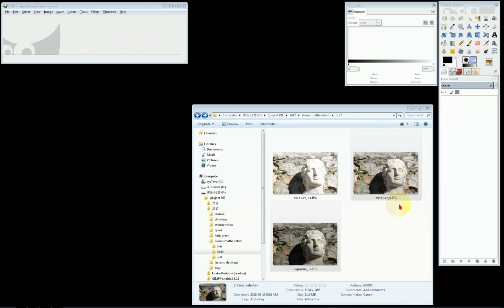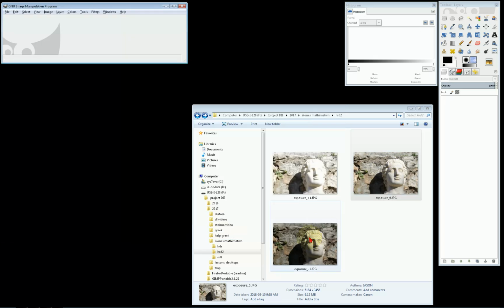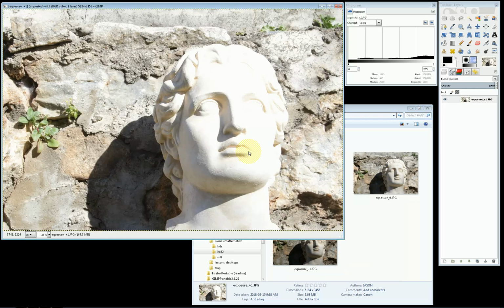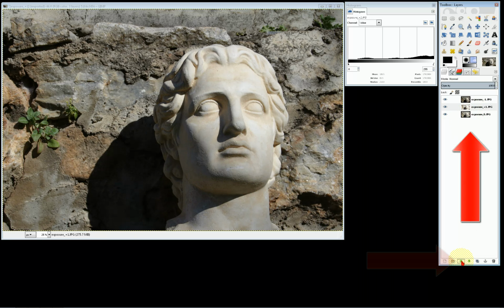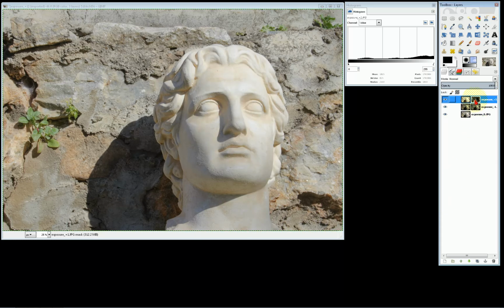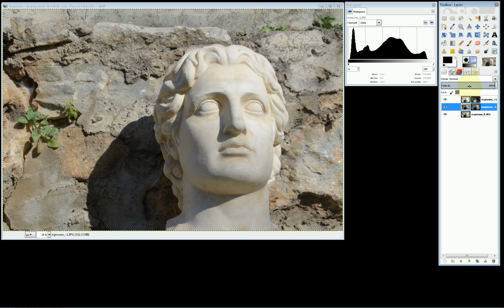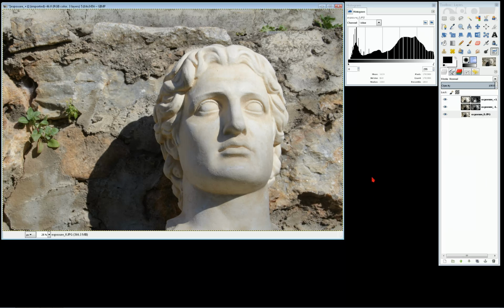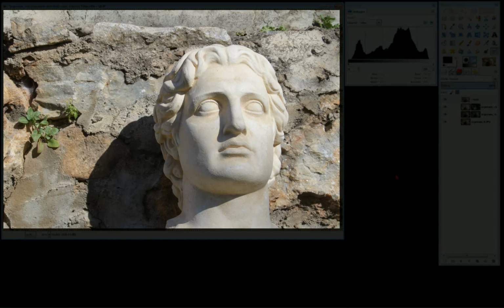[m14v01] Performing the HDR